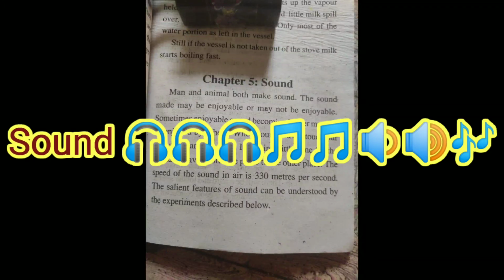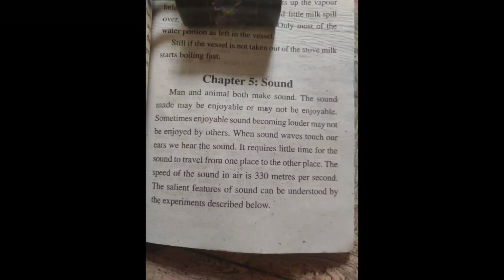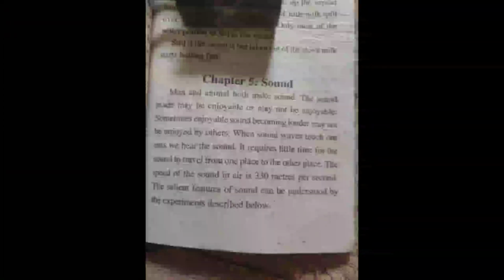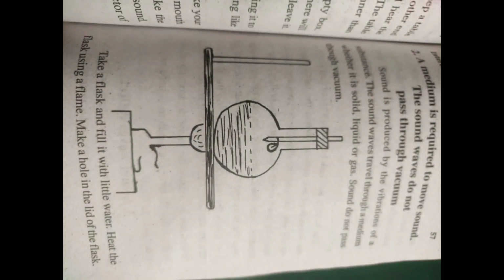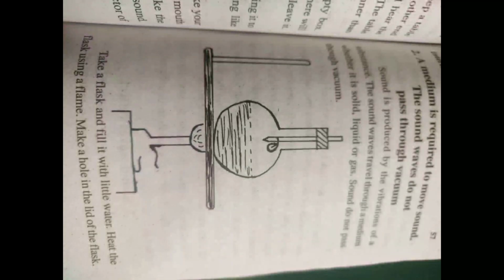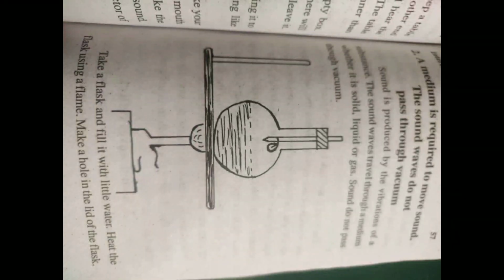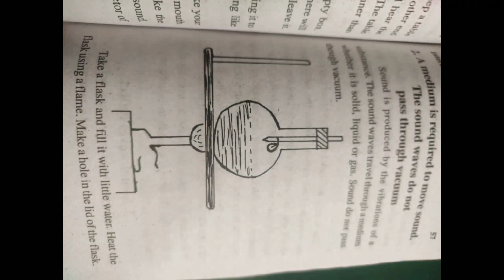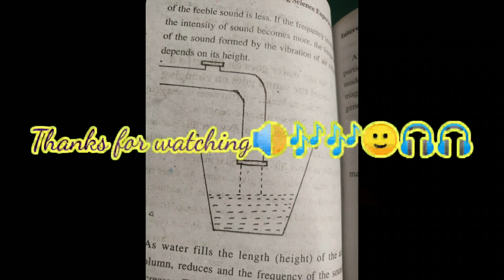SCIENCE WITH EXPERIMENT IN SOUNDS 🥁🎼🎷🎶🎵🎧🔊🔊🔊 | science concepts | science experiments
We are providing more science concepts with simple experiments for kids

KEEP SUPPORTING

A-Z FOR KIDS KIDS ZONE